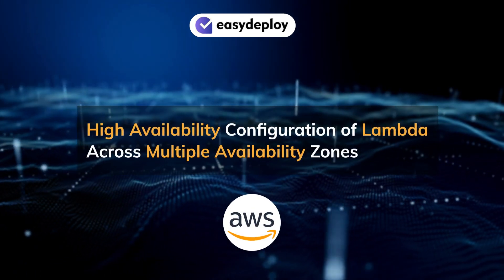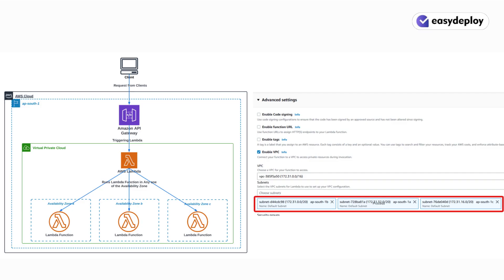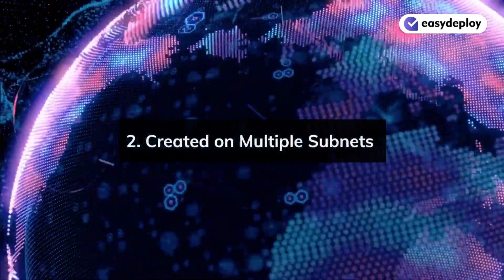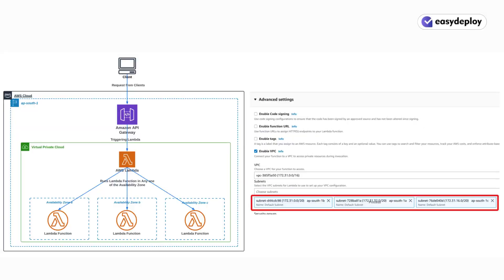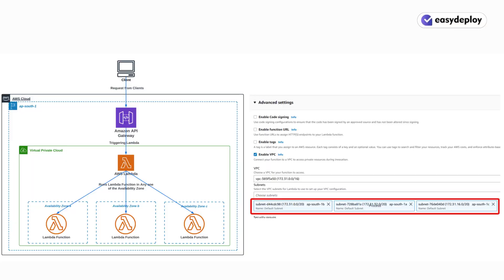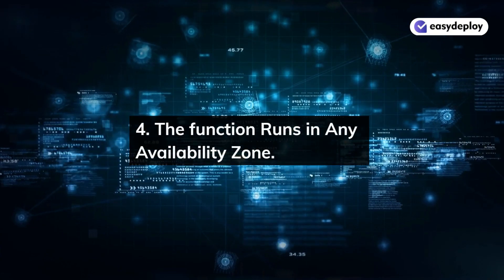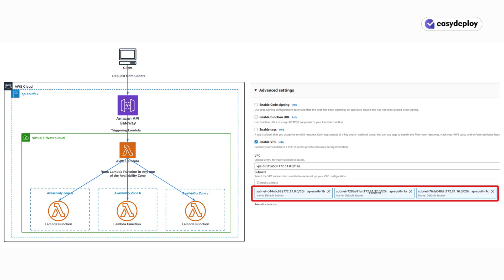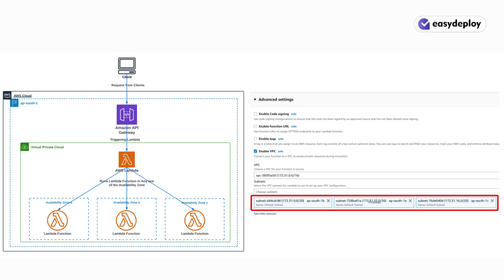Lambda Multi-Zone High Availability Configuration🚀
🚀 Deploying Lambda functions across multiple AZs ensures high availability and fault tolerance.

💪🏼 If one AZ goes down, the Lambda function seamlessly fails over to another AZ. 😍

For rock-solid high availability, create Lambda functions with a minimum of 3 subnets from different AZs within the same VPC. 🌐

During the lambda creation process, remember to expand the advanced settings and choose 3+ subnets from different AZs in the VPC.

This guarantees a highly available lambda function. ⚙️

🔗 API Gateway triggers the lambda, which runs in any specified AZ according to the chosen subnets. 💨

This configuration also strengthens disaster recovery strategies.

Even during major outages, unaffected AZs keep serving requests while the affected AZ is restored. 💡